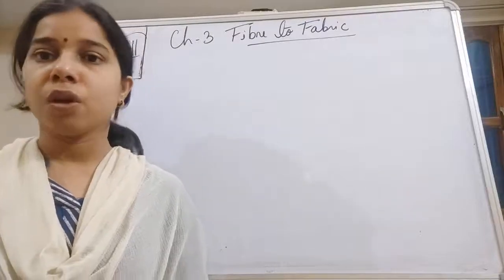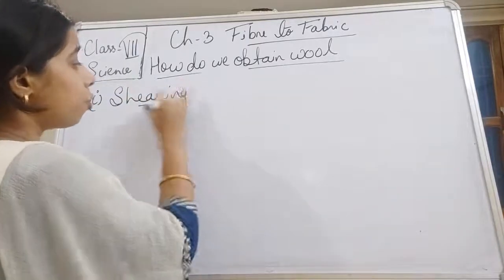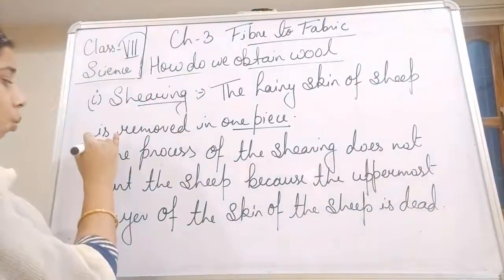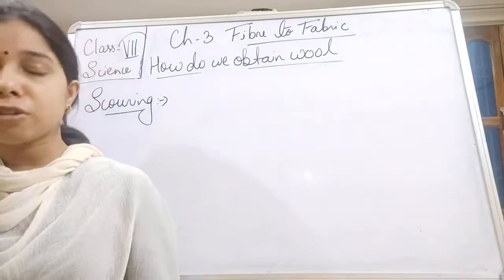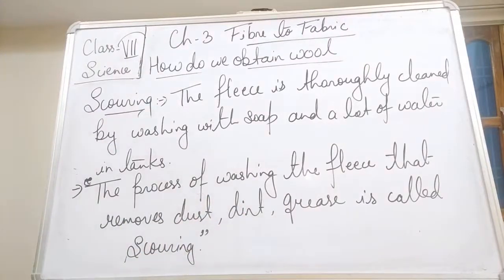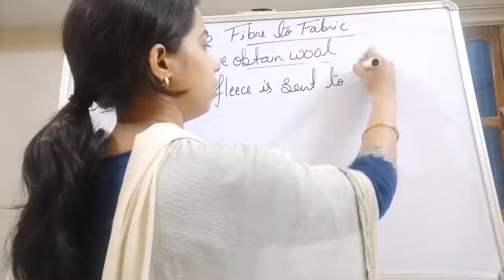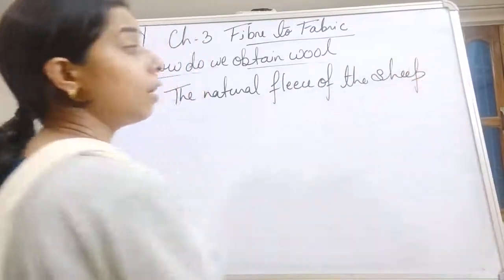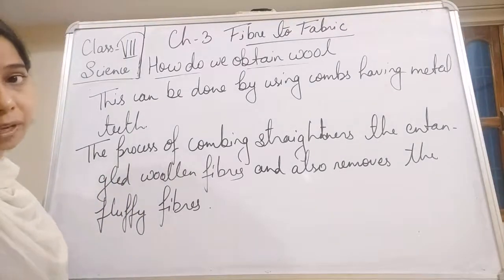Class VII Science 24 04 2021 by Ms Mridulata upadhyay chapter 3 fibre to fabrics